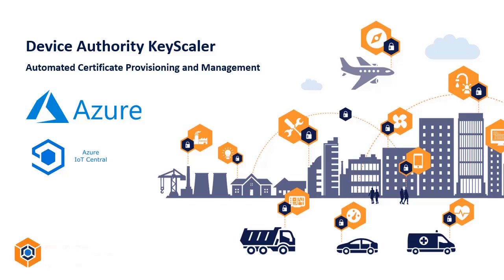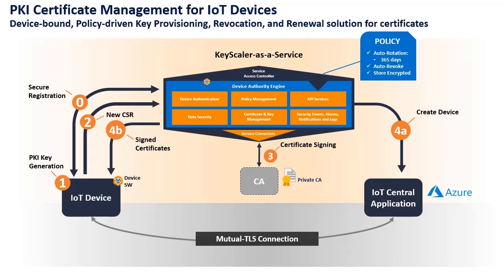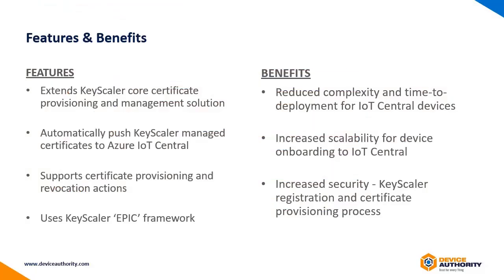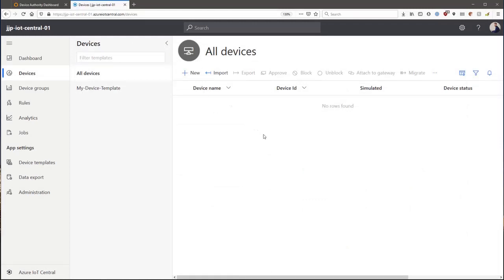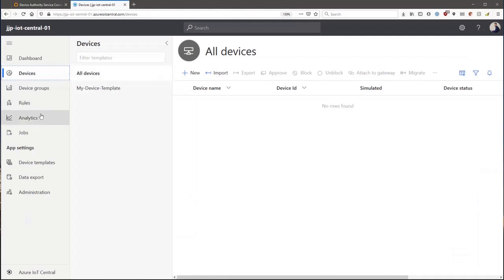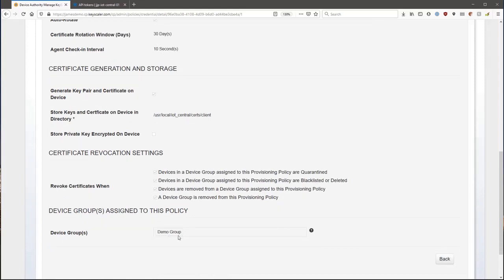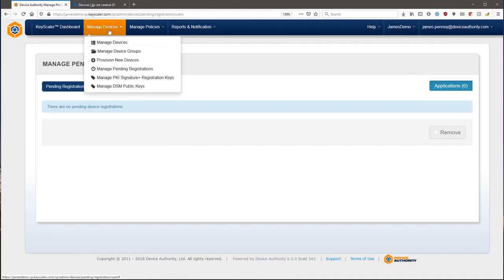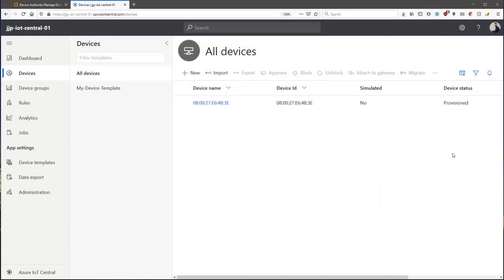IoT Central JP